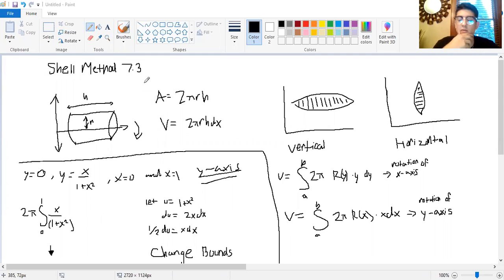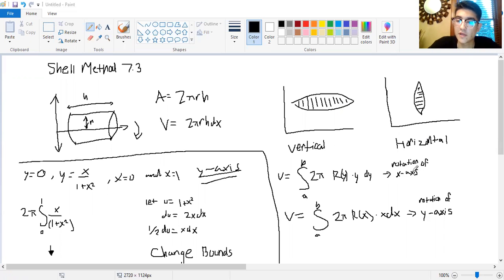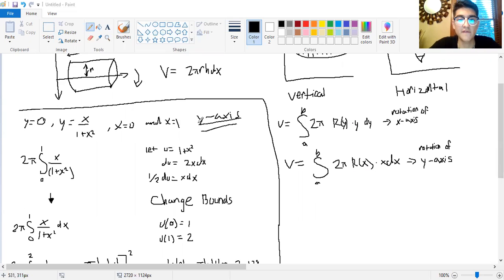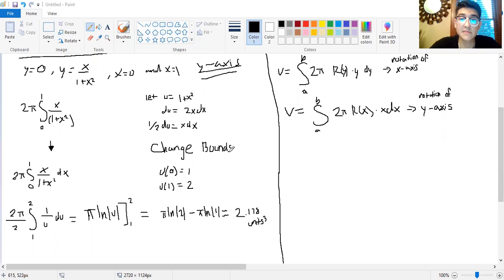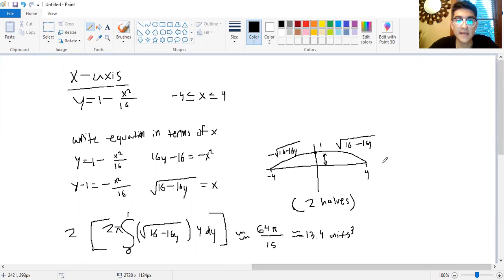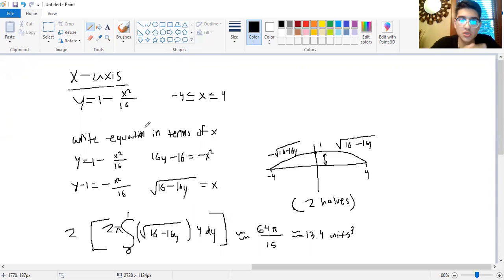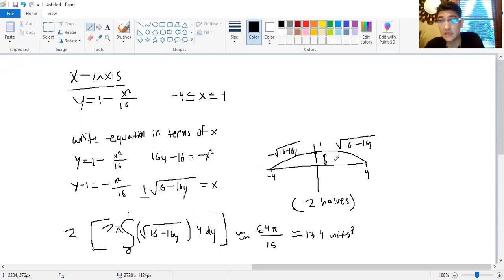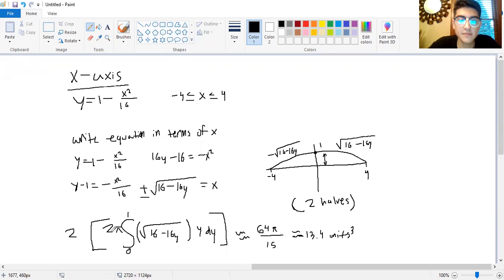Shell Method 7.3